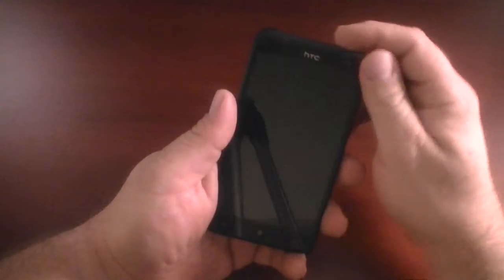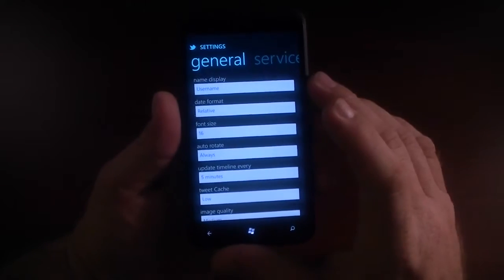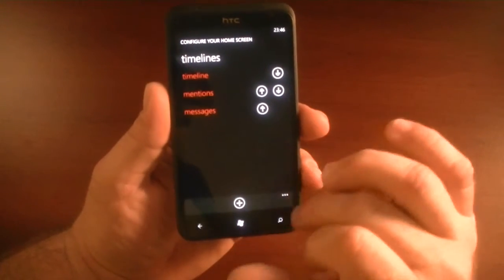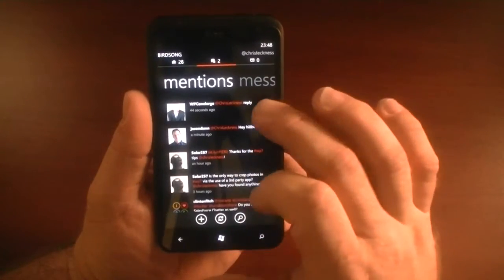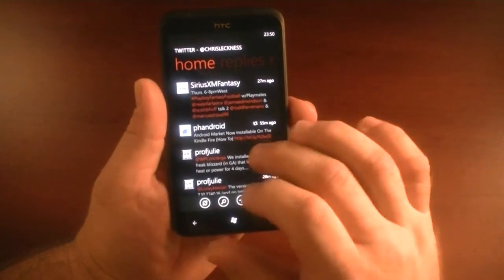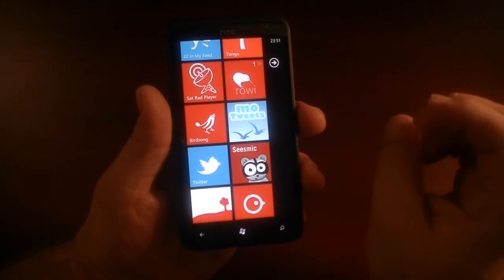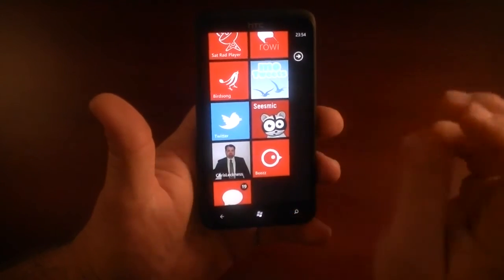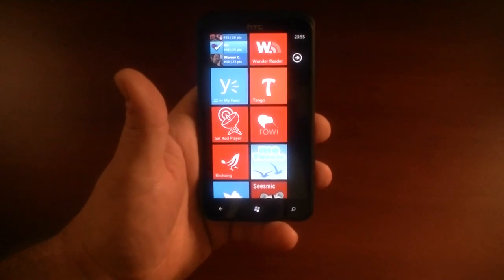Windows Phone 7 Twitter Clients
A brief overview of some of the Twitter clients available for Windows Phone 7.